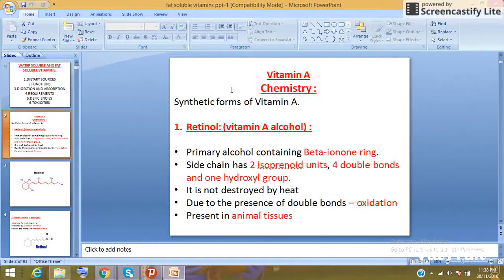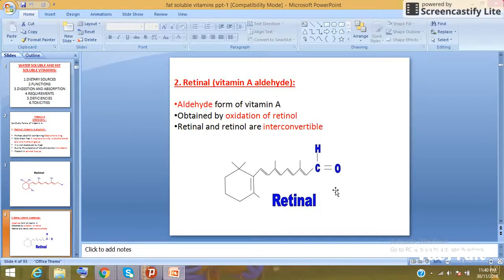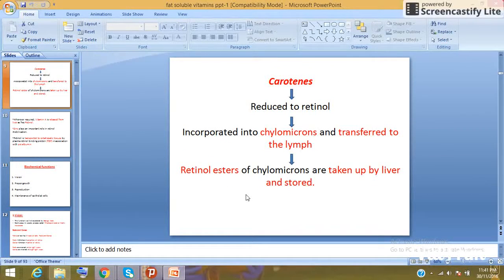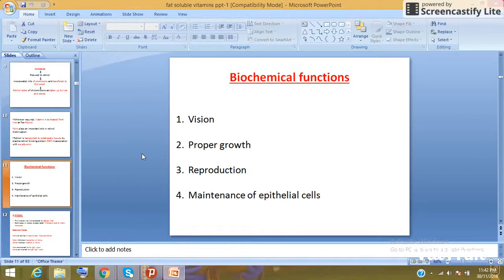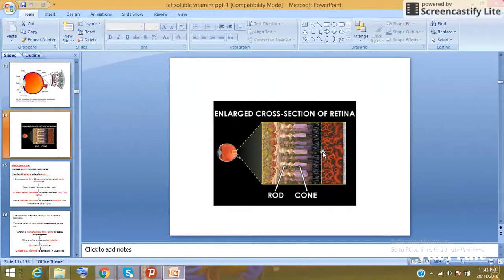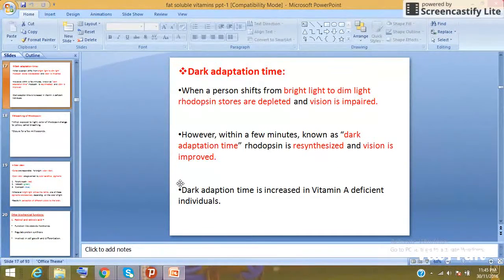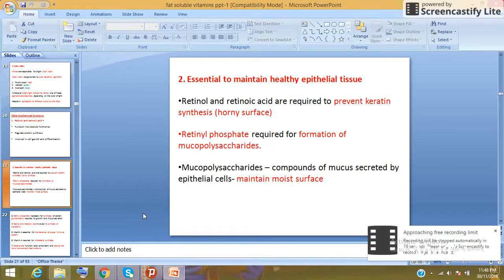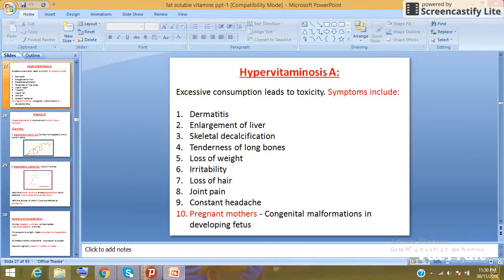intro to fat soluble vitamins-vitamin A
Welcome back to the channel! Today we're diving into one of the most essential fat-soluble vitamins – Vitamin A. From promoting healthy vision to boosting your immune system, Vitamin A plays a vital role in your overall health."

🧠 "We’ll break down the key forms of Vitamin A – including retinol, retinal, retinoic acid, and beta carotene, explaining how each one functions in the body."

⚠️ "But it’s not all benefits – we’ll also cover the risks of taking too much, also known as hypervitaminosis A."

🍽️ "Whether you're studying nutrition or just want to know what’s really in your supplements, this video is your complete guide to Vitamin A."